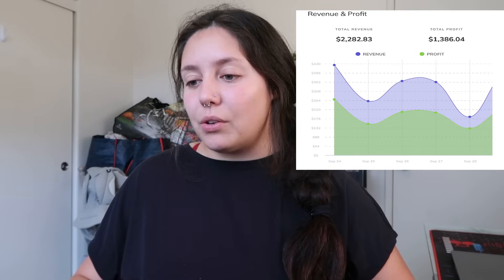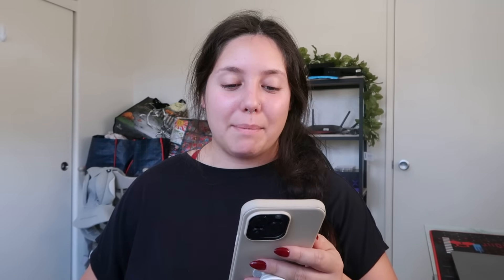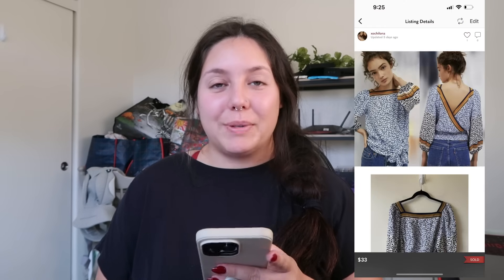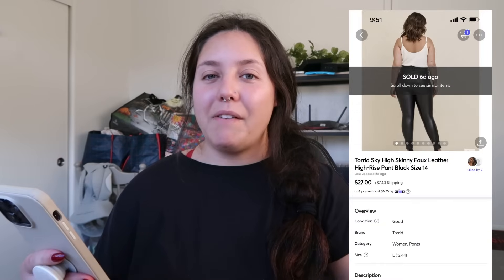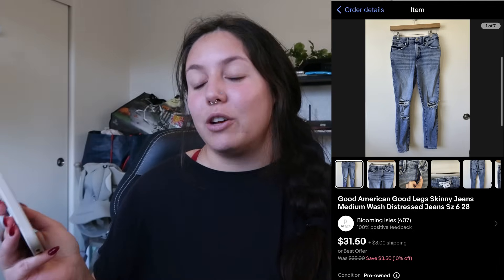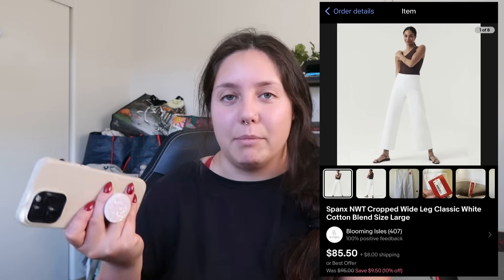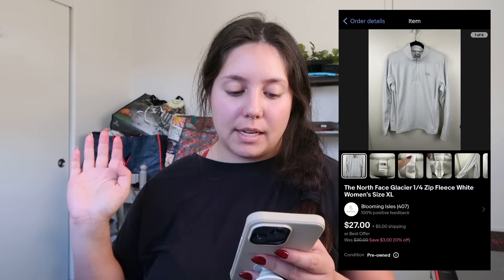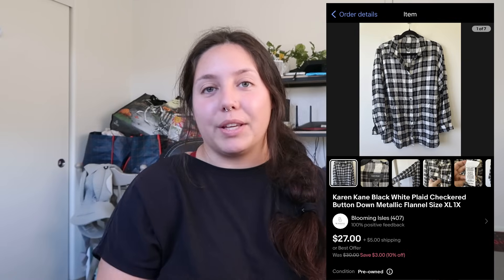How I Made $2200 This Week As A Stay At Home Mom! A What Sold Video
Looking to make some extra money this week? Check out my video on how I made $2200 this week as a stay-at-home mom! In this video, I'll show you some of the tips and tricks I used to make this money quickly and easily.

If you're looking for ways to make money from home, then you should definitely check out this video! In it, I'll show you how to sell items on Poshmark, Mercari, and eBay, as well as how to start a side hustle in 2023. Whether you're a stay-at-home mom or dad, this video has everything you need to know to make some money this week!

My Camera :)
My Main SD Card
My Mic
My Tripod
My Shoe Racks!
Sweater Shaver
Cute Poly Mailers!
Leather Cleaner
Thank You Stickers
Shipping Scale
Shipping Paper
Thermal Labels
Inventory Number Labels

Timestamps:
00:00 Intro
00:18 Backstory
00:54 Overview
02:16 Poshmark
14:03 Mercari
17:13 Ebay
33:52 Outro

Hi! I’m so glad you’re here. My name is Xochi (so-shee) I’m a full-time stay-at-home mom and reseller 😊 I flip things from the thrift for a profit! This venture has allowed me to make an income for myself while also being able to stay home with my babies. I’d love to connect and share knowledge. Reselling is always changing and there's always something to learn!

My instagram is @ thethriftinmama

tags: Reselling stay at home mom hustle side hustle thrifting flips designer bread and butter what sells online make money online